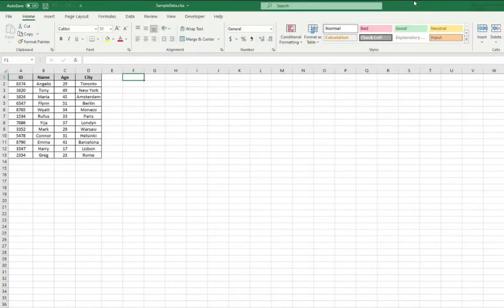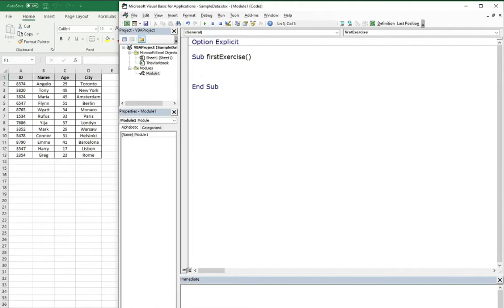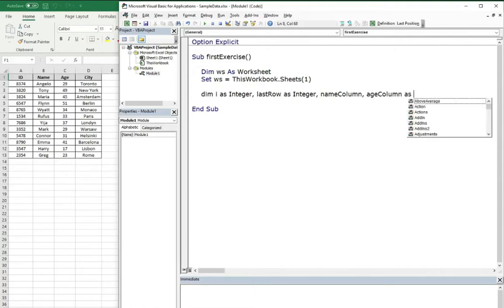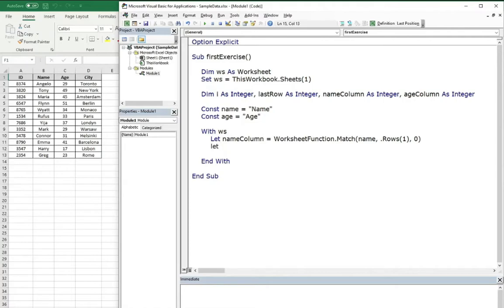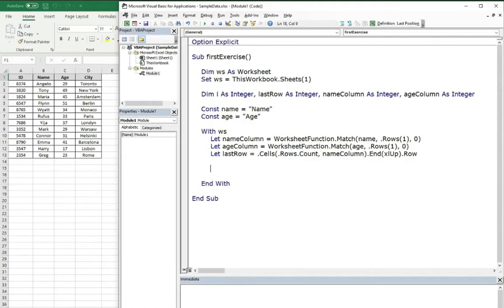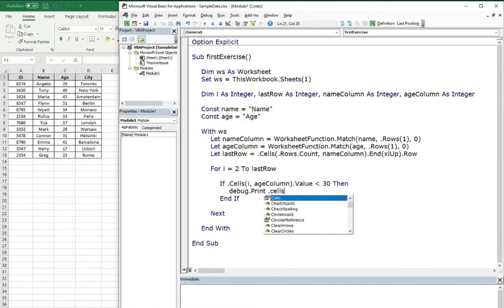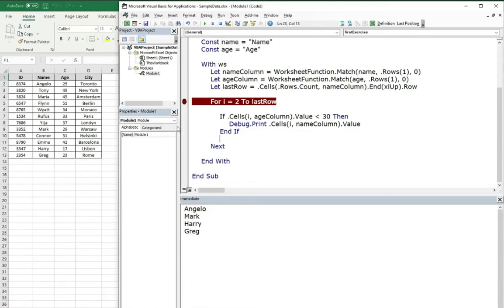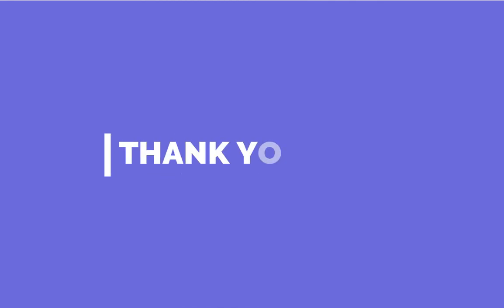VBA ON YOUR OWN: For Loop through table data - Simple Excel VBA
Welcome to the 1st episode of VBA On Your Own series!
In todays video we're going to filter out data using For Loop!

TIME STAMPS:
0:00 Intro
0:17 Exercise: Loop through table data
1:11 Variables declaration
2:38 Constants
3:03 With brackets
4:44 For Loop
6:13 Check the code
7:40 We are on the road to 1000 subscribers!